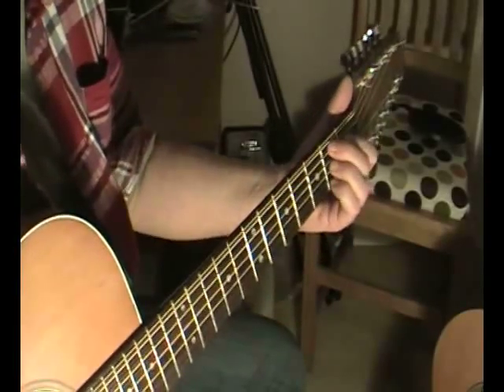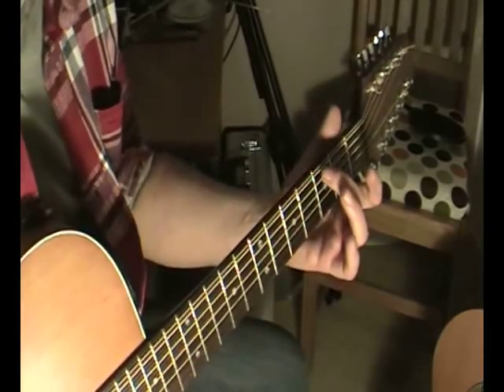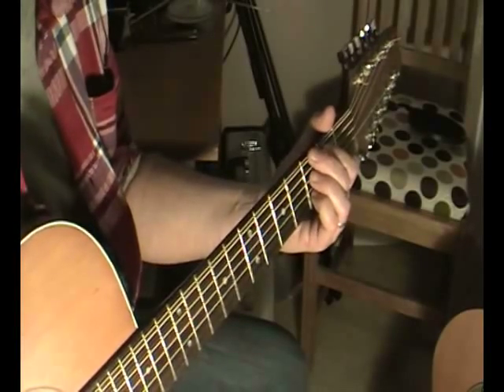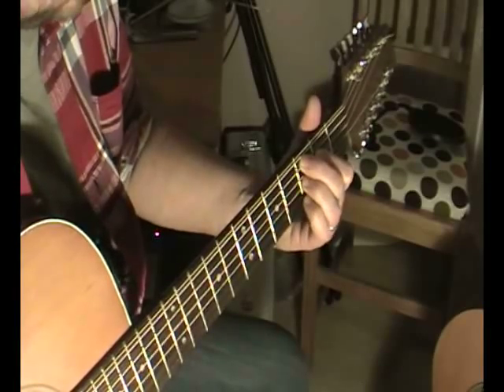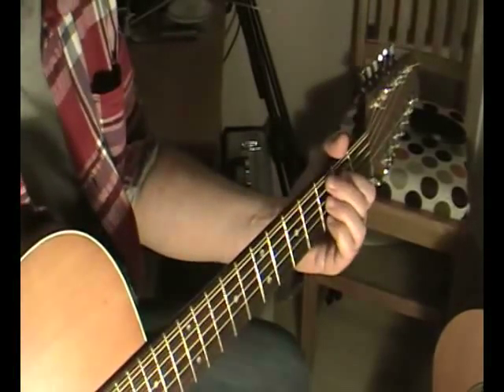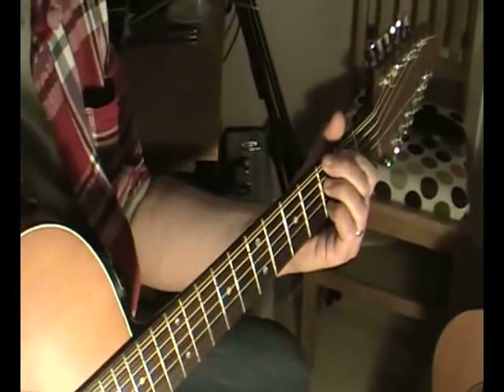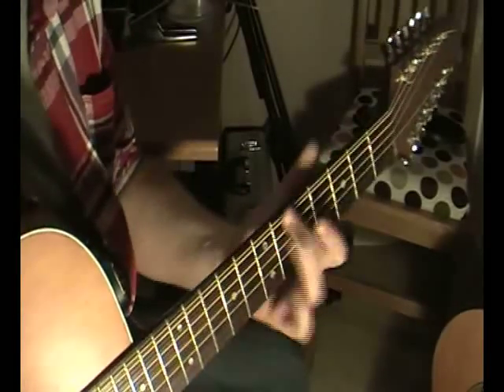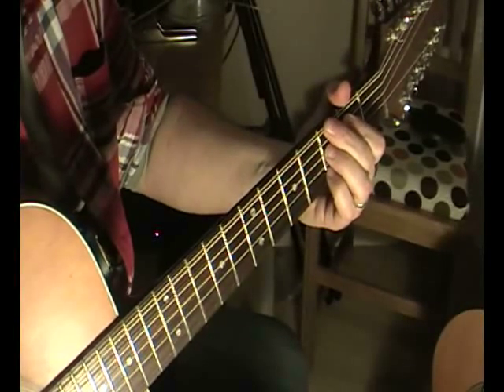12 string guitarist Nick Tann explains THE blues chord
By singer /songwriter Nick Tann
I explain how using a special 7th chord you can play great blues tunes on a 12 string guitar. I use one of my songs One Night Stand as an example . for free song downloads